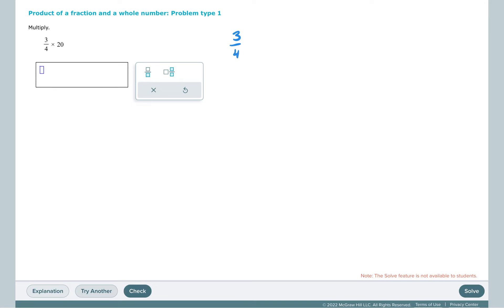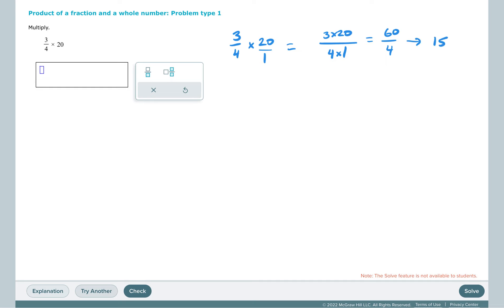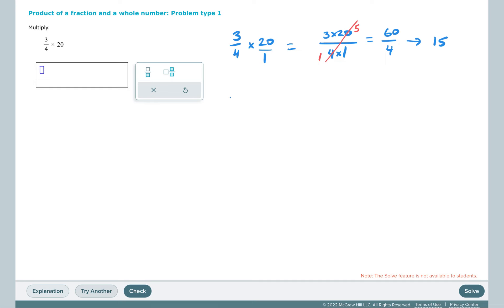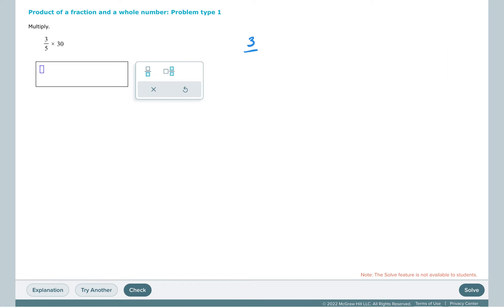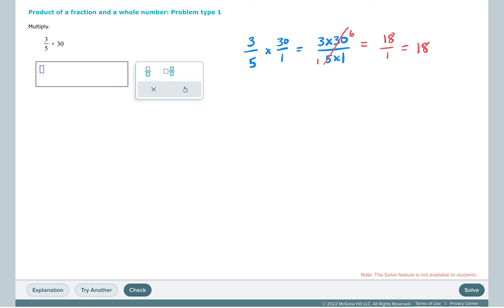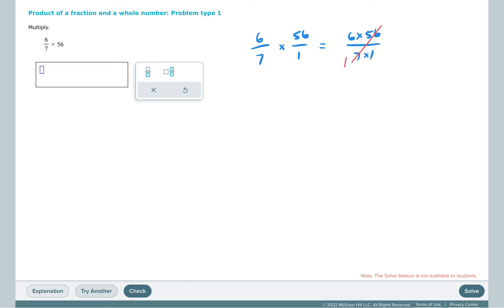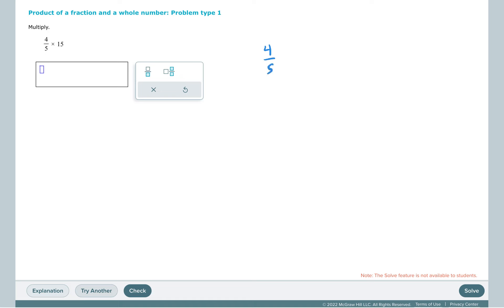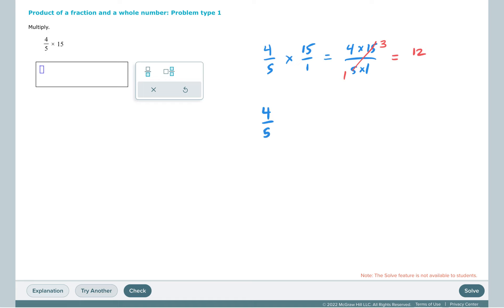Product of Fraction and Whole Number - Type 1